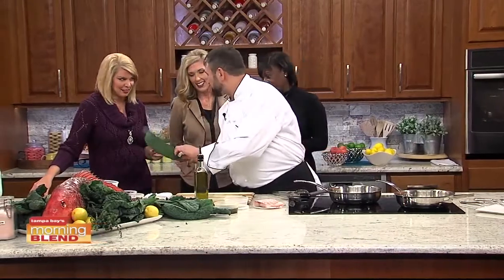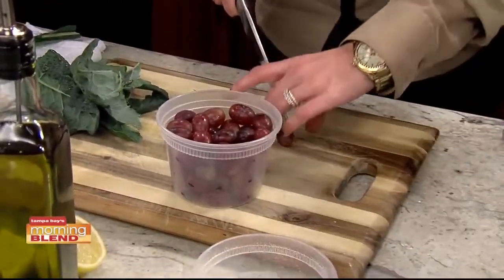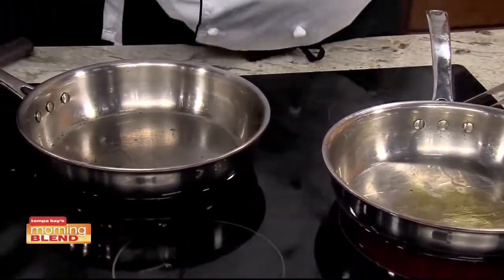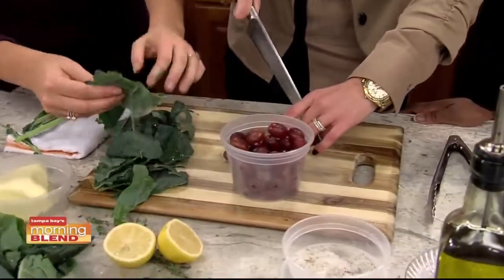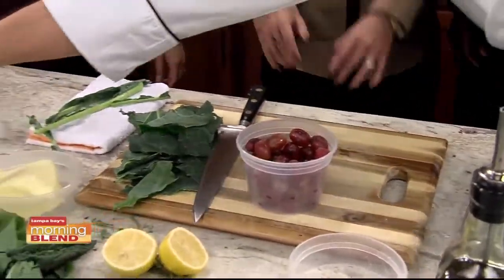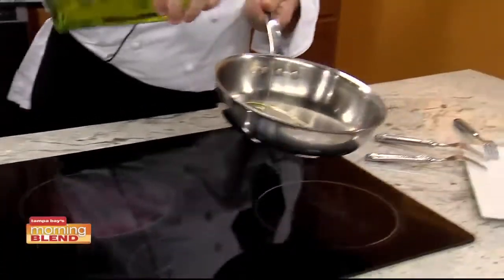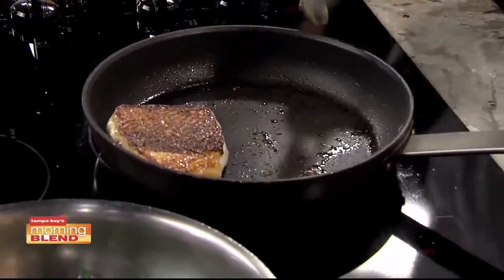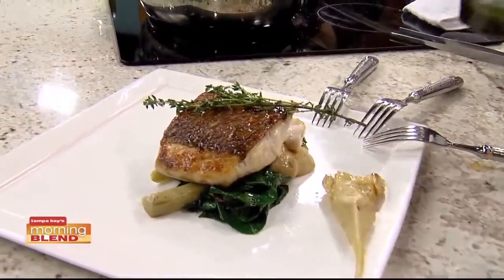Sea Salt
We make a delicious fish dish in the kitchen.